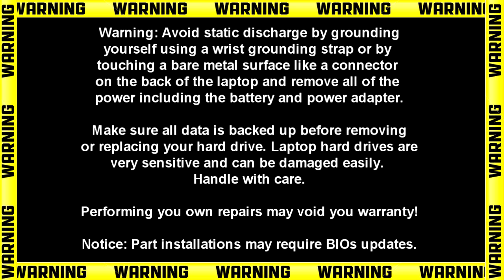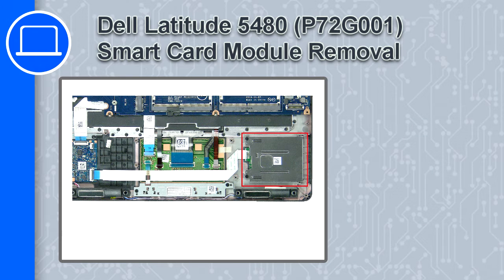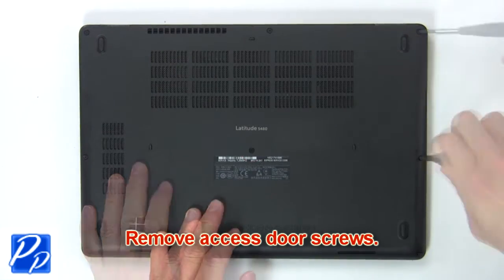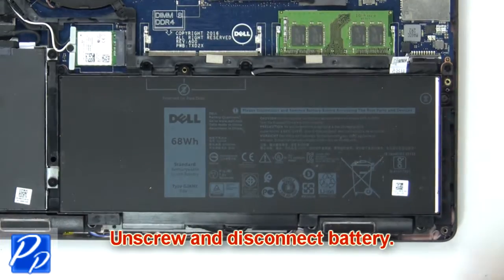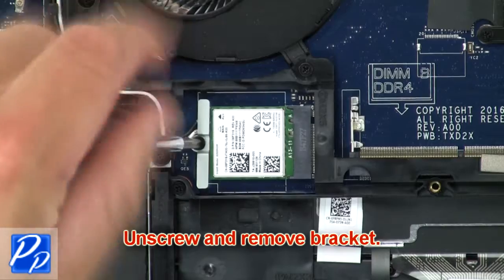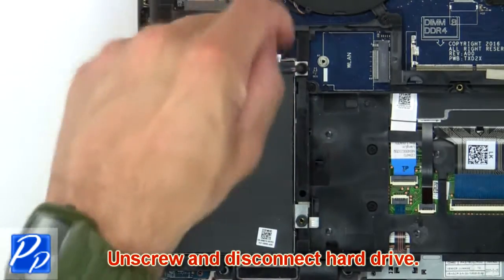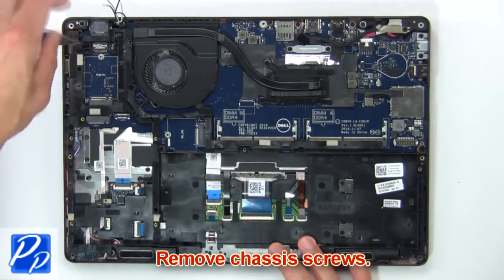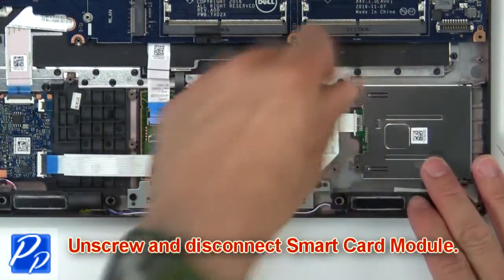Dell Latitude 5480 (P72G001) Smart Card Module How-To Video Tutorial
Dell Latitude 5480 (P72G001) video repair tutorial was brought to you